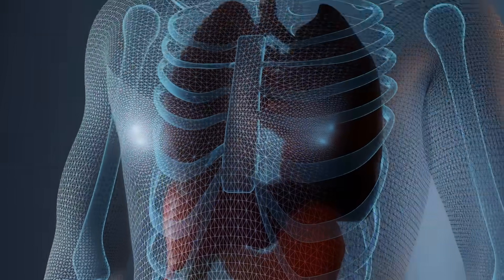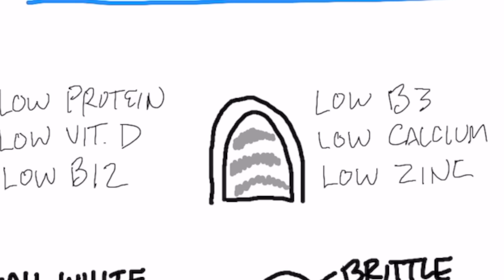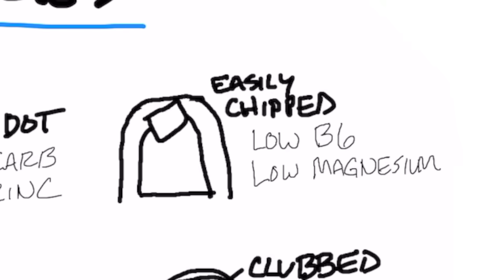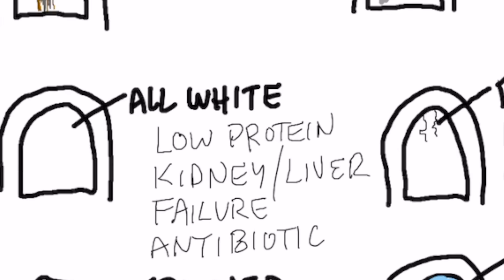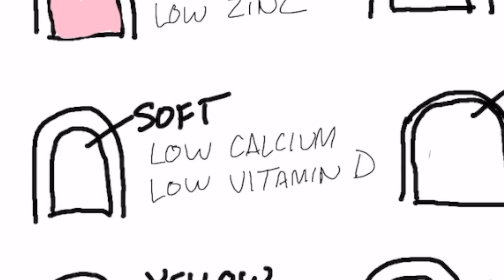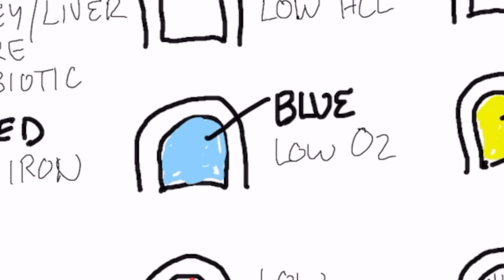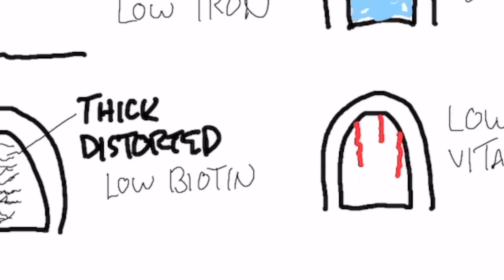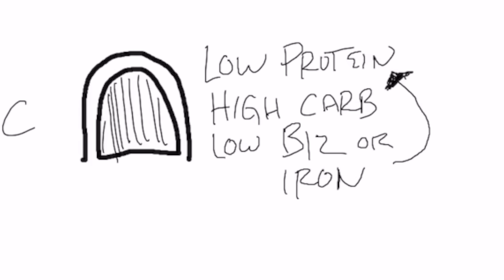Your Nails Help Diagnose Nutrient Deficiencies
Find out what your nails can tell you about your health.

Timestamps
0:00 Your nails and nutritional deficiencies
0:15 What your nails are telling you about your health
4:05 Share your success story!

In this video, we’re going to look at the nails for clues of different nutritional deficiencies. The outside of the body gives you a lot of clues as to what’s going on inside.

What your nails could be telling you about your health:
1. Vertical discoloration in the center of your nail
 • Low protein
 • Low vitamin D
 • Low vitamin B12

2. Horizontal lines that go across the nail
 • Low vitamin B3
 • Low calcium
 • Low zinc

3. White dot on your nail
 • Low zinc (due to a high-carb diet)

4. Easily chipped nail
 • Low vitamin B6
 • Low magnesium

5. Brittle nails
 • Low iron
 • Low HCL (hydrochloric acid)

6. All white nail
 • Low protein
 • Kidney or liver failure
 • Could be caused by taking an antibiotic

7. Soft nail
 • Low calcium
 • Low vitamin D

8. Clubbed nail
 • Liver, heart, or lung problem (low oxygen)

9. Spooned nail
 • Low iron

10. Blue nail
 • Low oxygen

11. Yellow nail
 • Liver problem

12. Discoloration of the lower part of the nail or there is no luna
 • Liver cirrhosis
 • Heart issue
 • Diabetes

13. Thick or distorted nail
 • Low biotin

14. Vertical red lines
 • Low vitamin C

15. Vertical ridges
 • Low protein
 • Could be caused by a high carb diet
 • Low vitamin B12
 • Low iron

I hope this helps you better understand what your nails are telling you about your health.